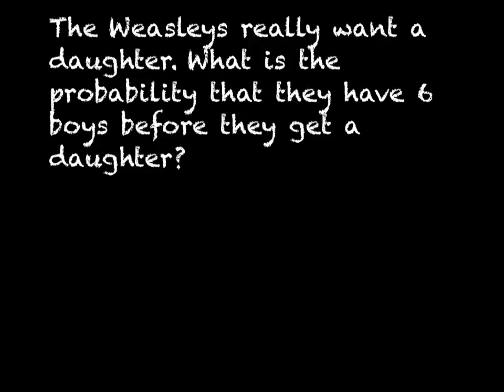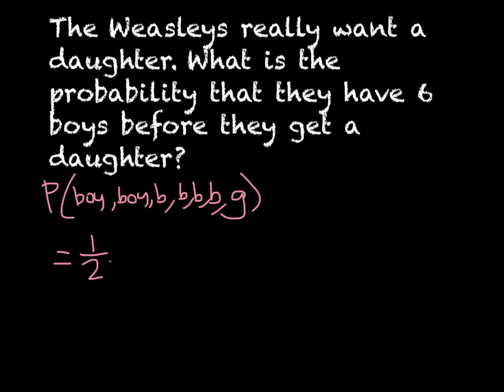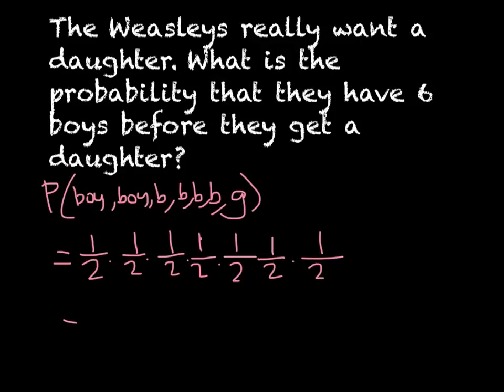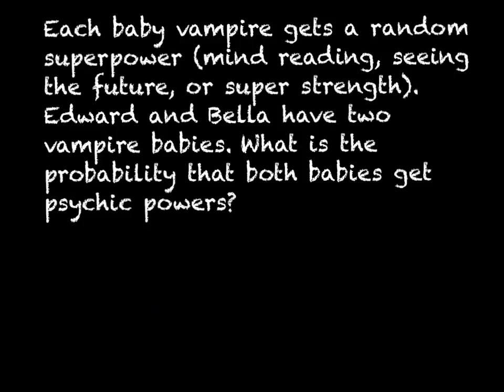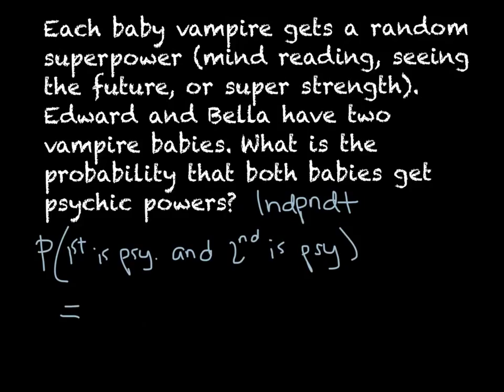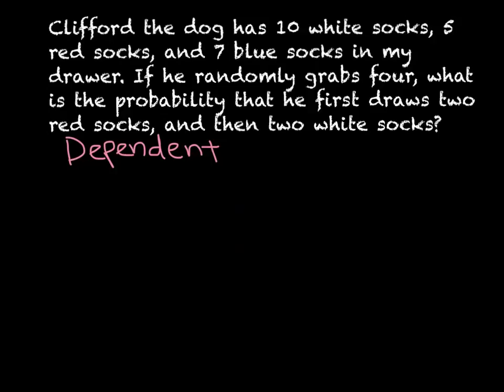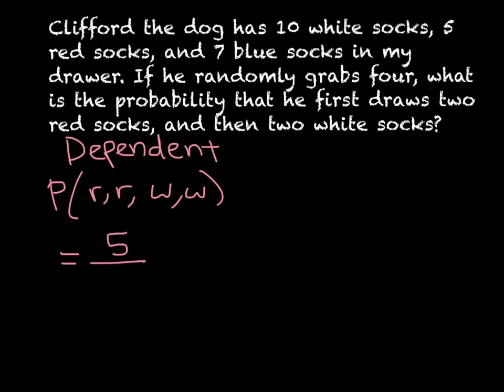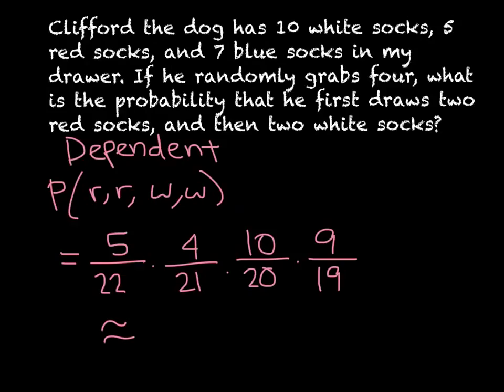12.4 ex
12.4 ex